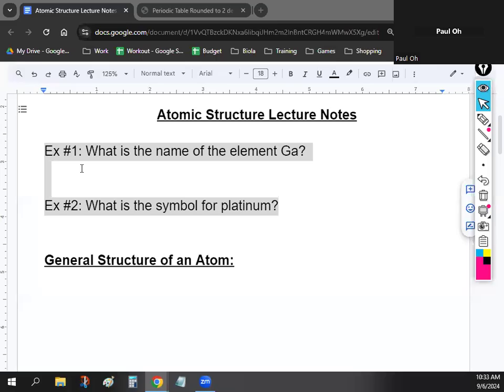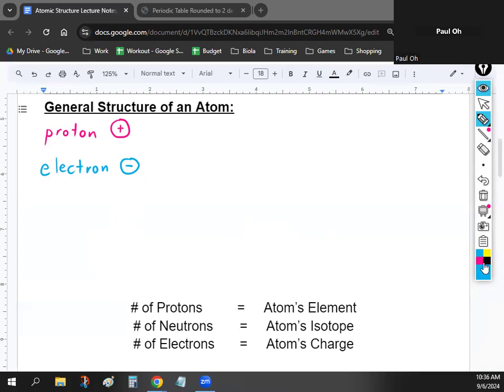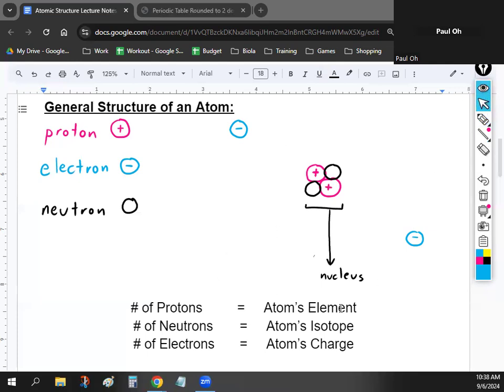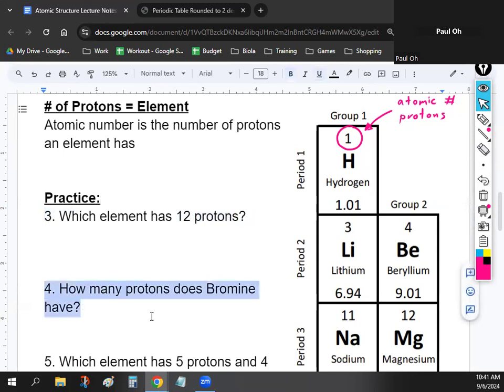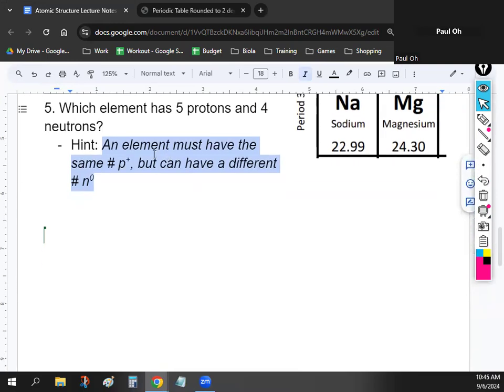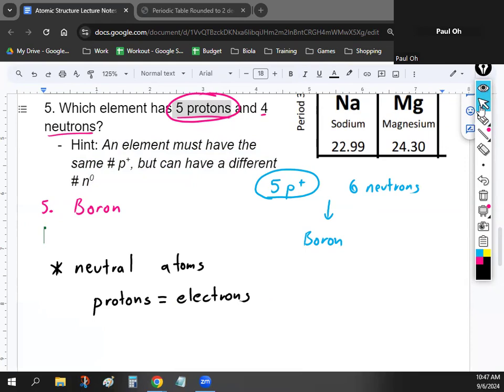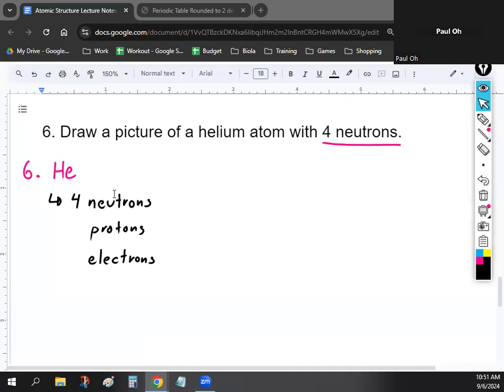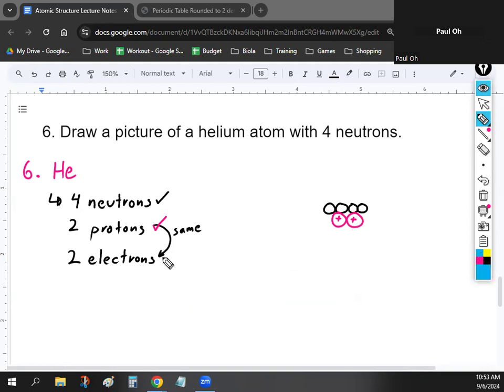Atomic Structure | Mr. Oh Chemistry